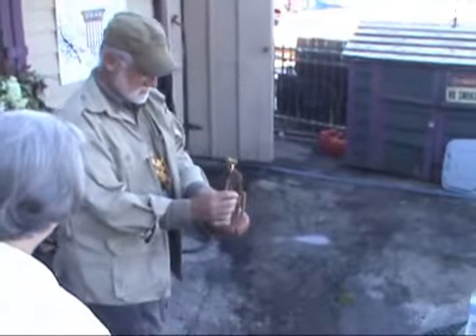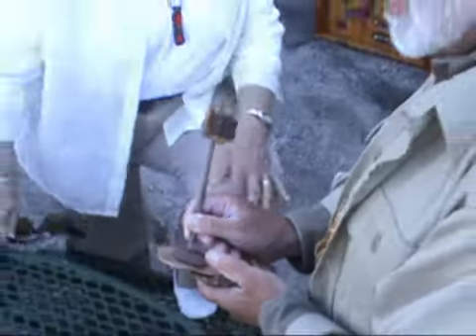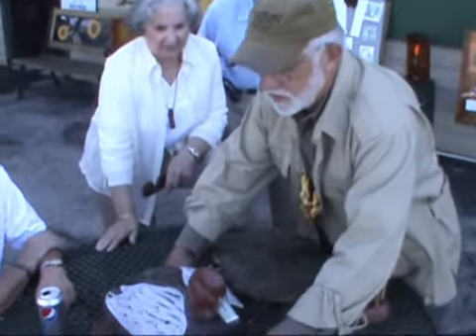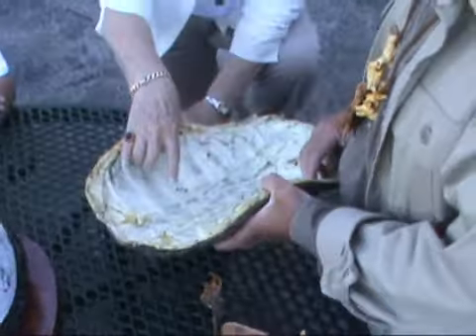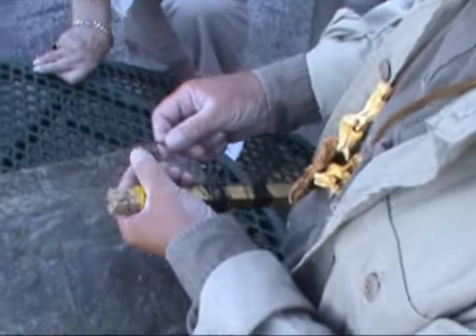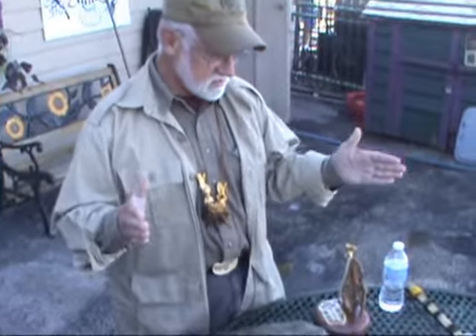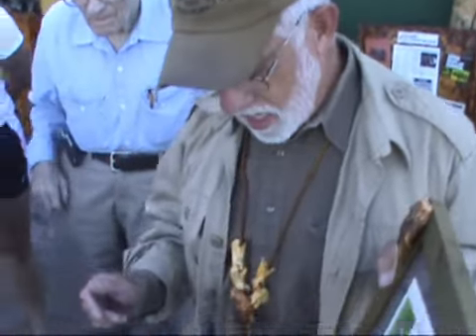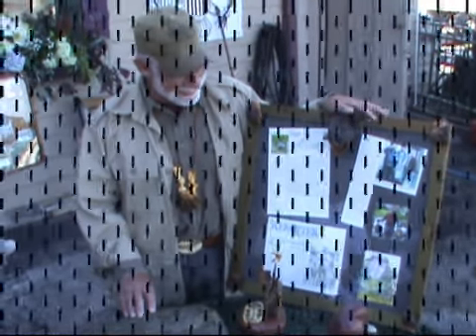Gordy Talks Everything Turtles